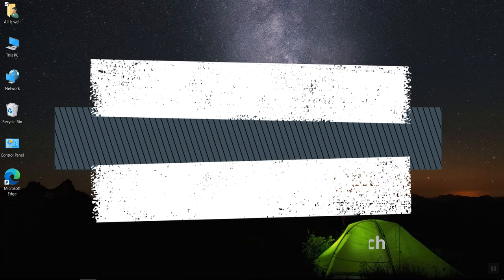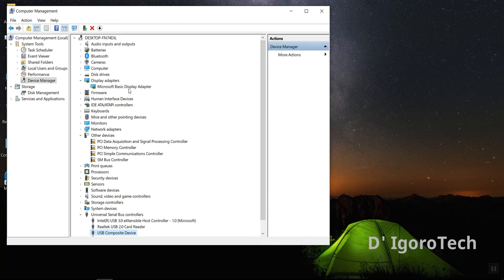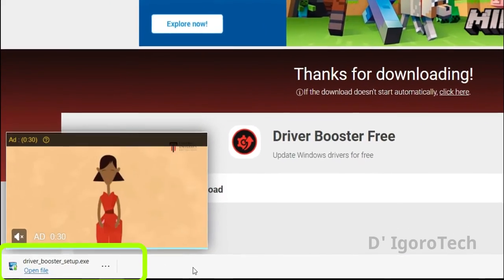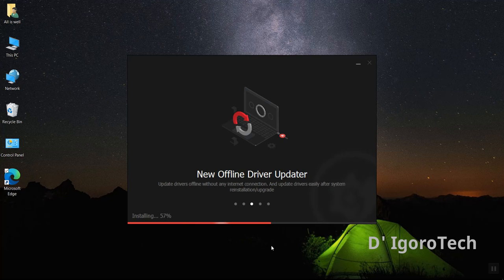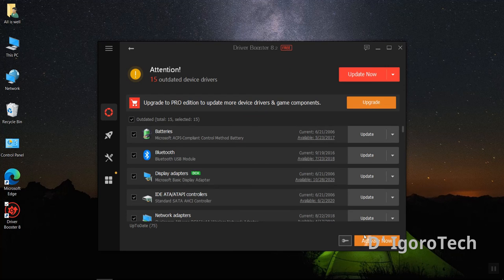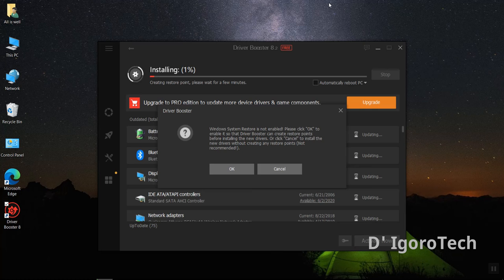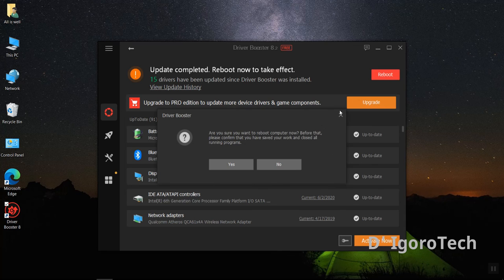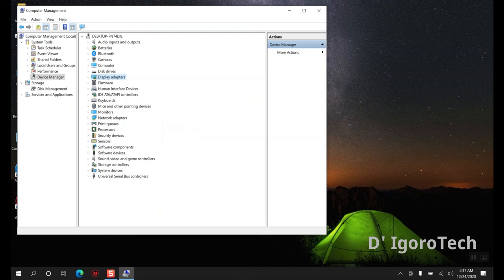How to Install Windows Drivers | 1 Click Install (Safe & Secured) FREE!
In this video, you will learn the easiest way how to install your windows drivers after fresh install or new device. Very Easy, No need to search for drivers one by one. Best thing: SAFE & SECURED!!!